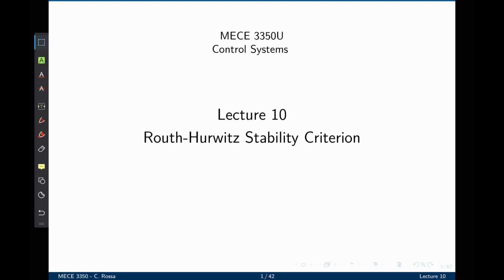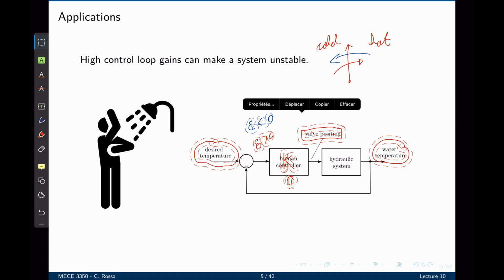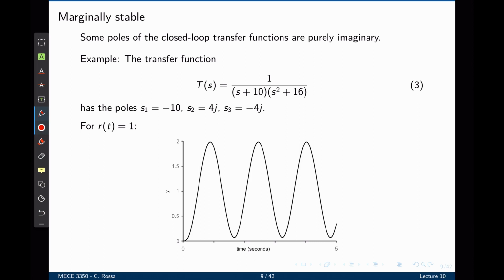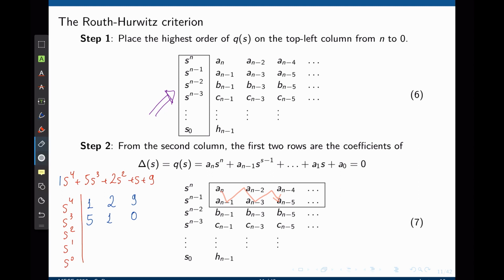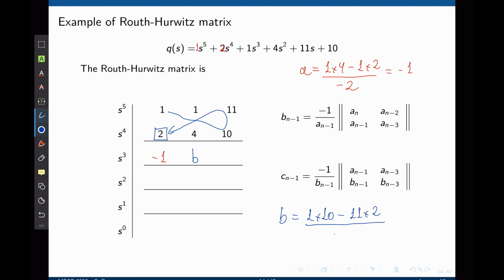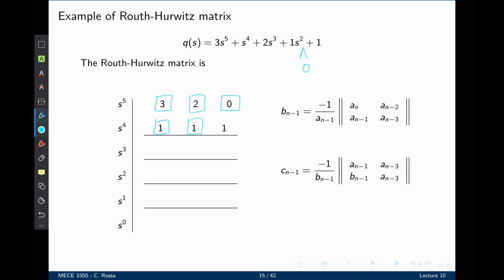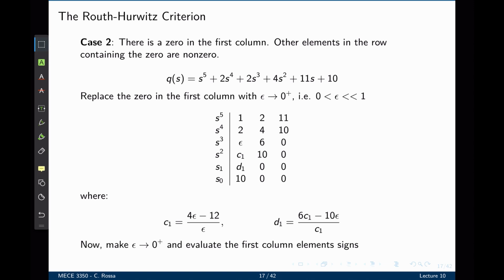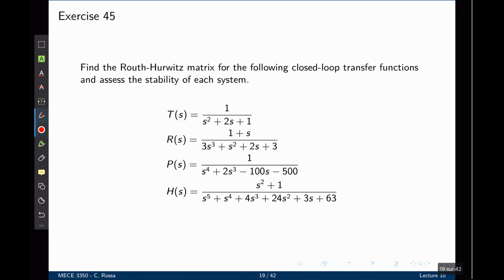Control Systems, Lecture 10: The Routh -Hurwitz stability criterion.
MECE3350 Control Systems, Lecture 10: The Routh -Hurwitz stability criterion.